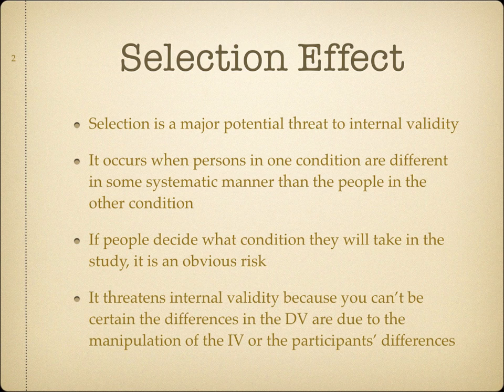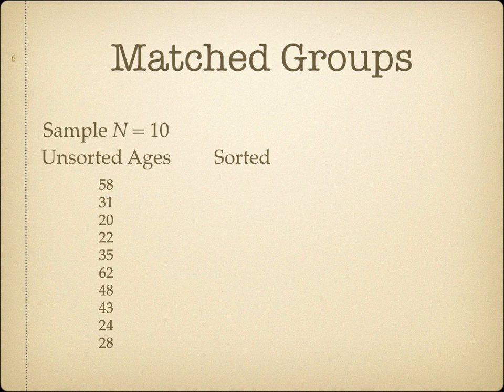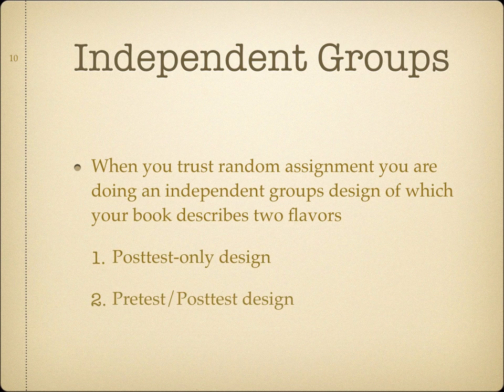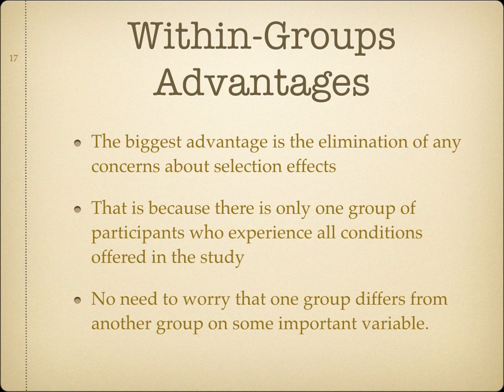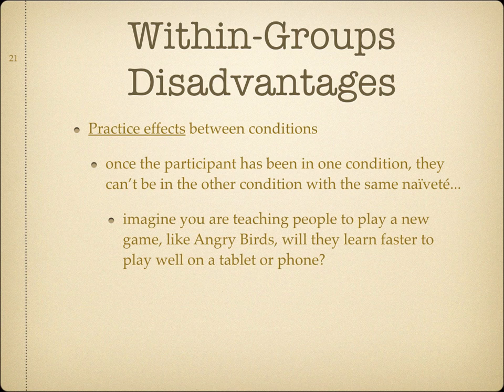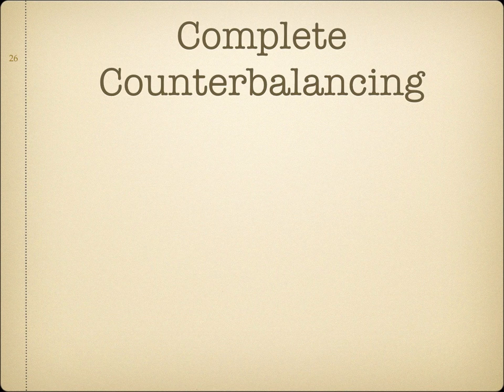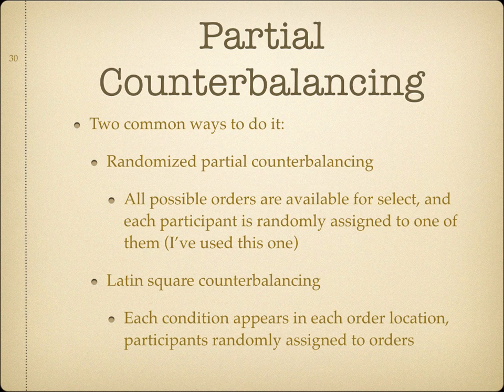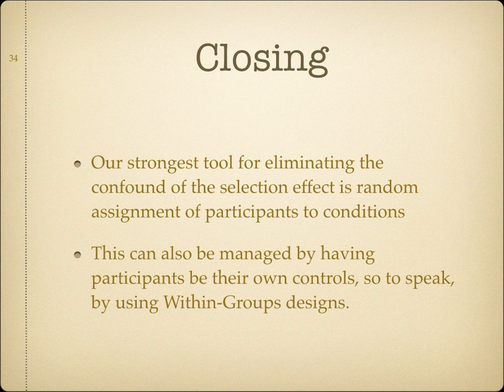201 Ch 10 Pt 2 REC